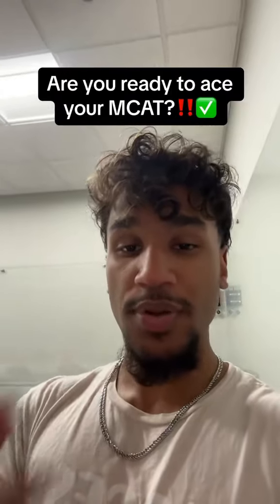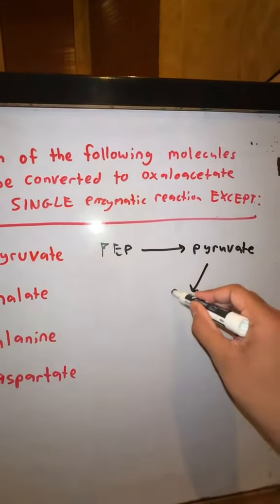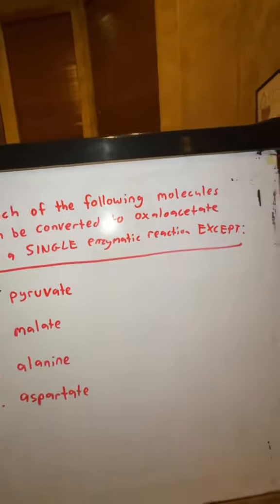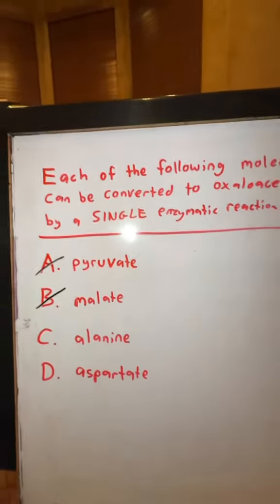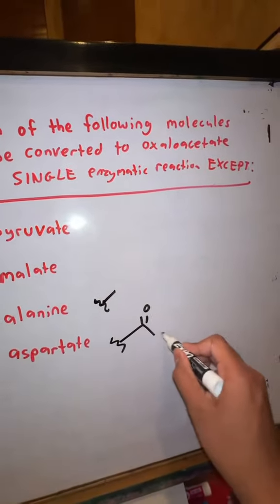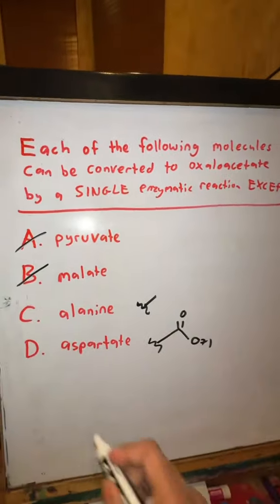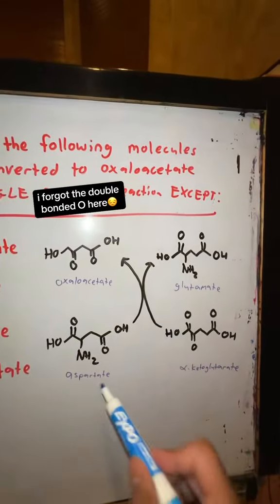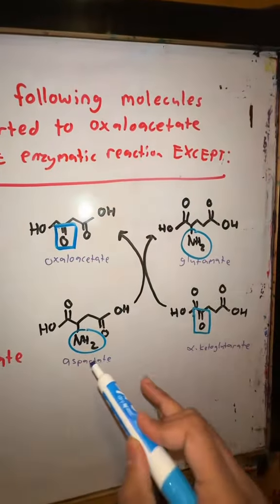ace your mcat